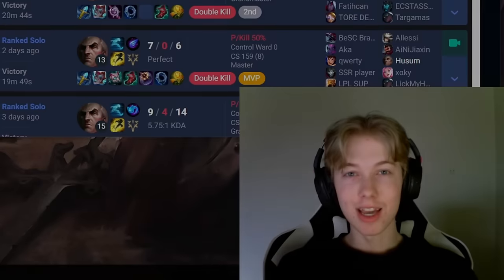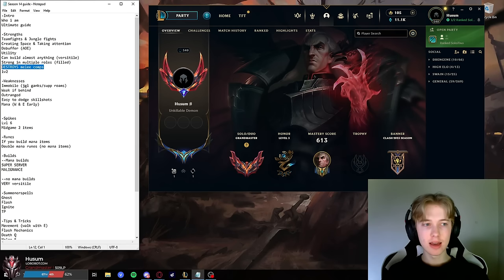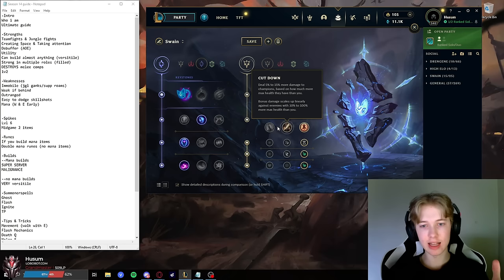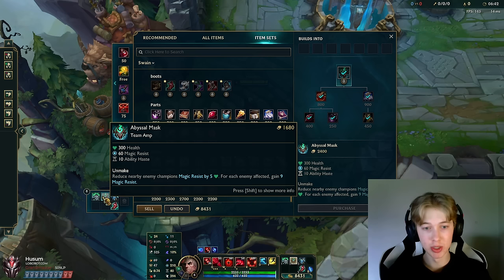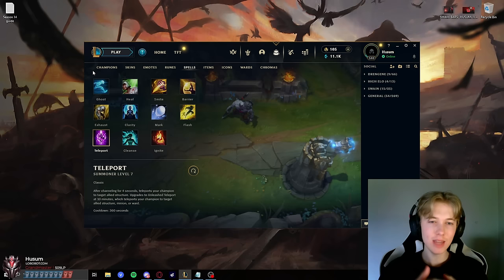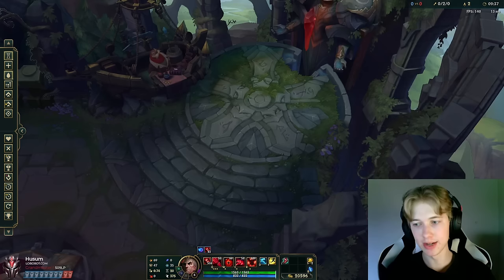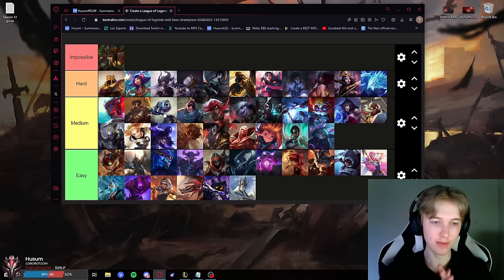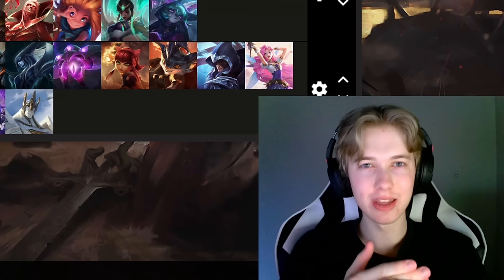S14 Swain Mid Guide - Builds, Runes, Matchups, Tips & Tricks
Thanks for the patience.. Enjoy my season 14 Swain mid guide!
Hope you learned something and have a nice day ♥

What I cover:
0:00 Intro
1:45 Strengths
7:40 Weaknesses
11:10 Big Spikes
11:43 Runes
18:22 Builds Manaless
25:54 Builds Mana
28:45 Summoner Spells
31:15 Tips & Tricks
39:23 Midlane Matchups
49:32 Bans
50:50 Final Wisdom

* Session: Diana
* Session: Vi